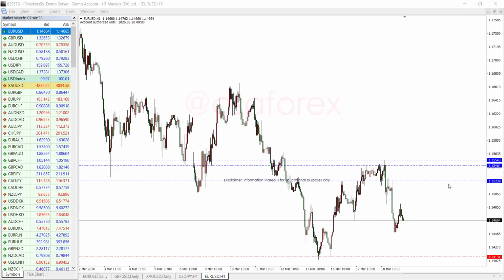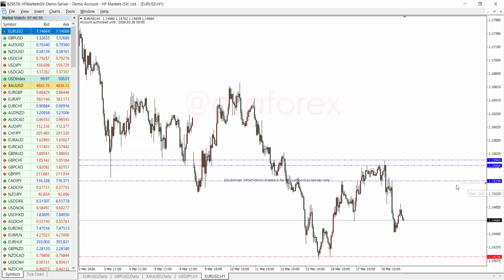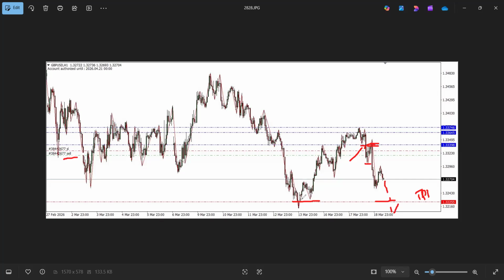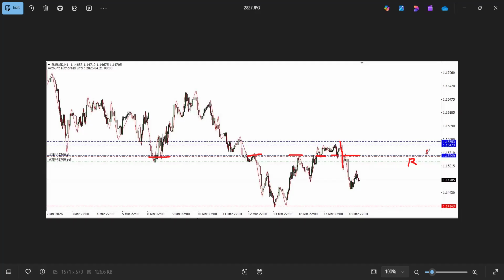How to Analyze Charts in Less Than 10 Minutes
You too can do it, trading doesn't have to be difficult.

Trade Safely